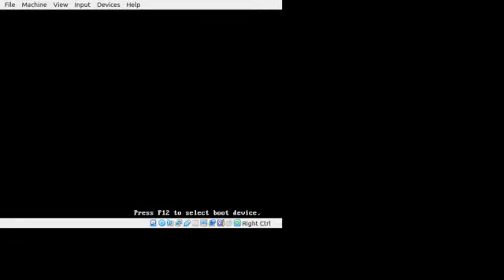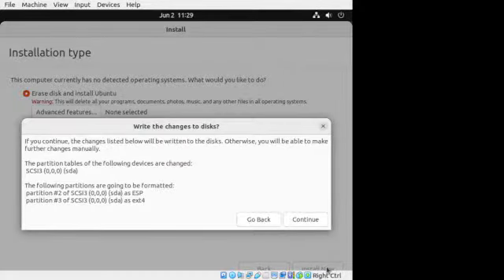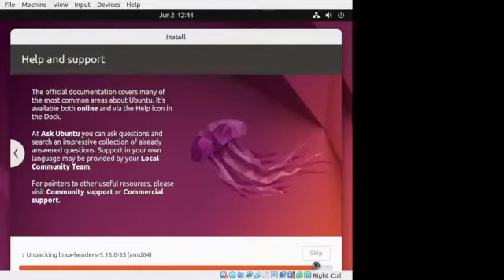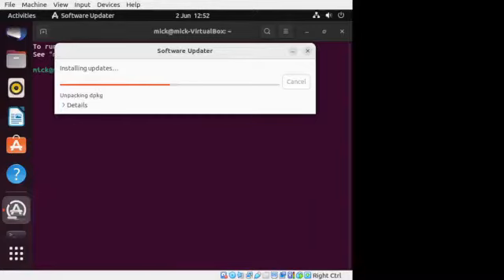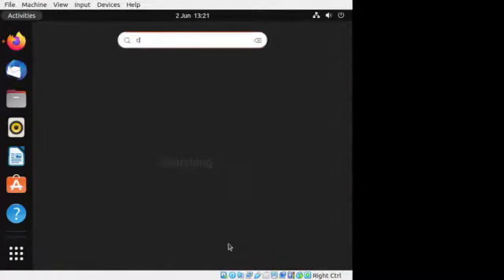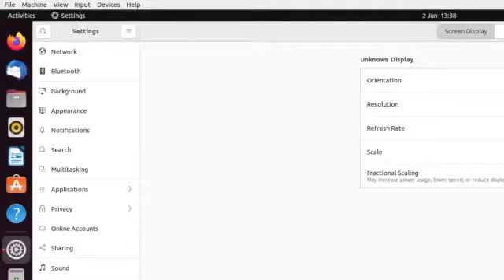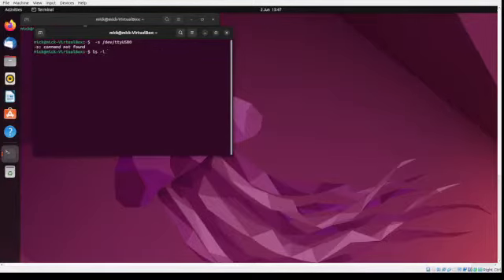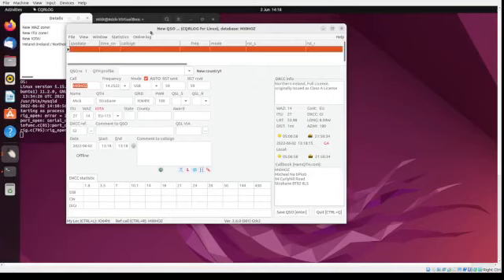CQRLog 2.6.0 & Ubuntu 22.04 LTS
Installing Ubuntu 22.04 LTS, CQRLog 2.6.0 and connecting to a Yaesu radio